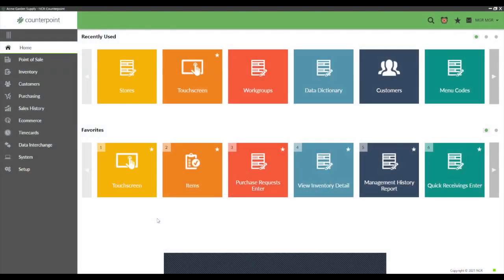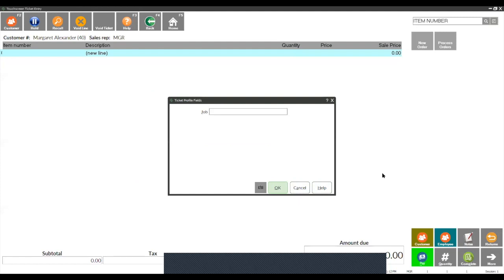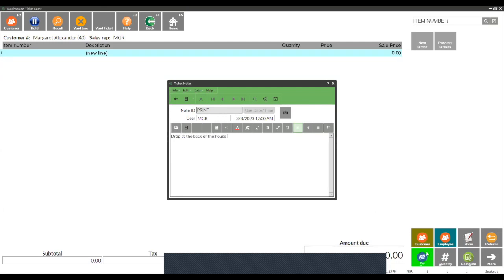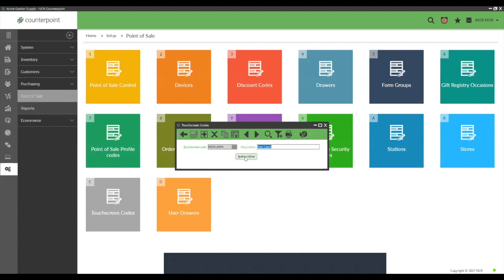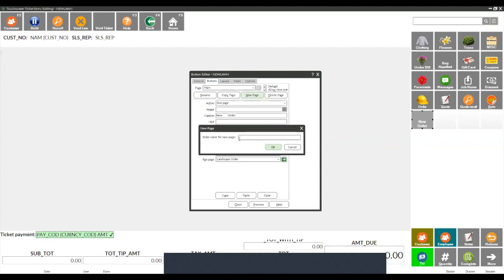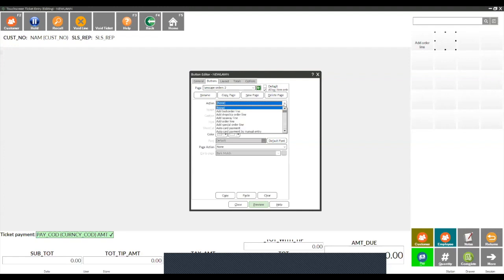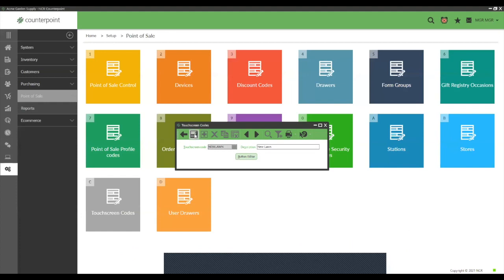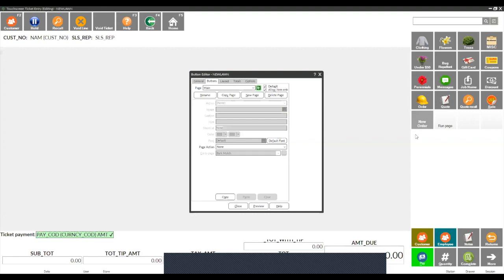NCR Counterpoint - Creating Run Pages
In this webinar, Darlene McQueen goes over NCR Counterpoint - Creating Run Pages.

Key Themes:
Run Page Creation
Customer Management
Order Processing
Touch Screen Customization
Step-by-Step Guidance

Summary:
This section focuses on creating run pages in NCR Counterpoint to streamline workflows for specific tasks, like order processing in a garden center. Run pages help automate steps such as adding customer details, entering job numbers, and specifying shipping addresses, making the process more efficient and user-friendly. The discussion highlights the importance of customizing touch screens and creating step-by-step guides for cashiers to ensure smooth transactions.